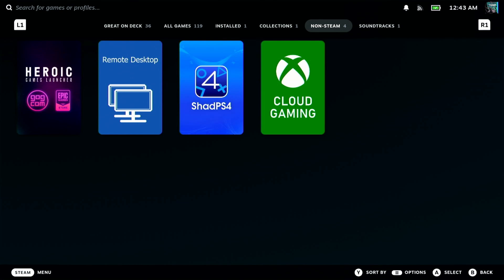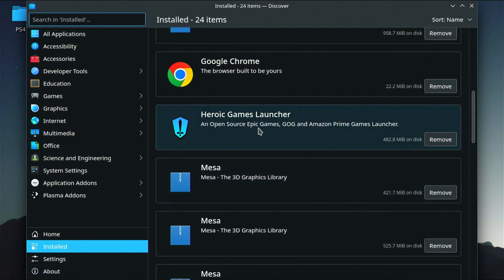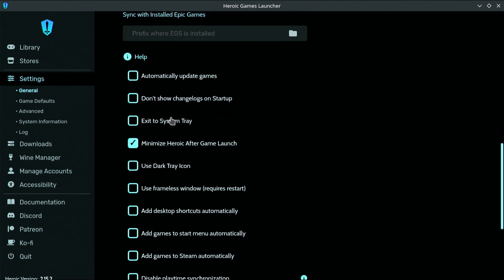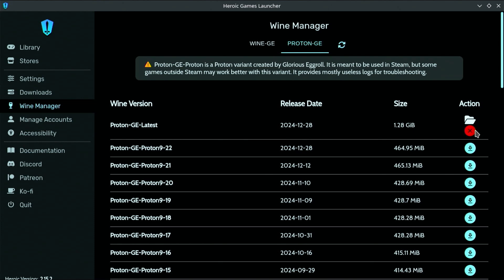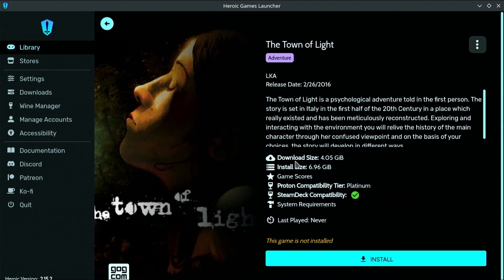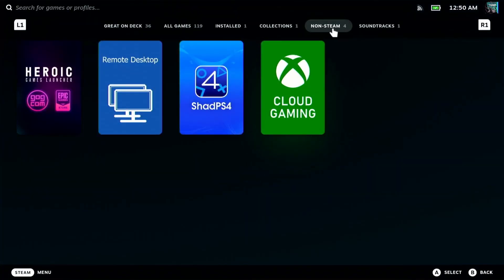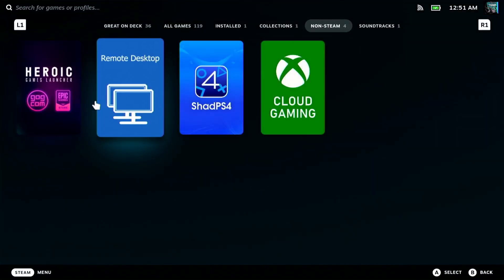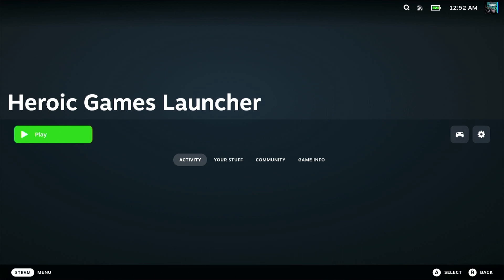How to Play Epic Games/ GOG/ Prime Gaming on Steam Deck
Epic Games on Steam Deck -GOG, and Amazon Prime Games on Steam Deck - How to Play Epic Games/ GOG/ Prime Gaming on Steam Deck 2025.

▶What I use with my ROG Xbox Ally/ Ally Z1:
Dock and Stand
My microSD Card
ROG Xbox Ally X Screen Protector
ROG Xbox Ally Case